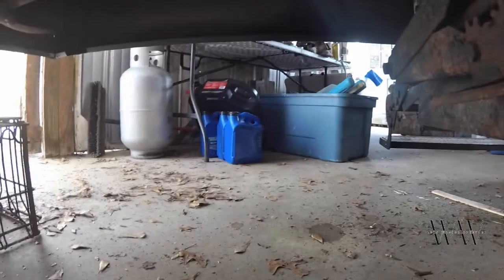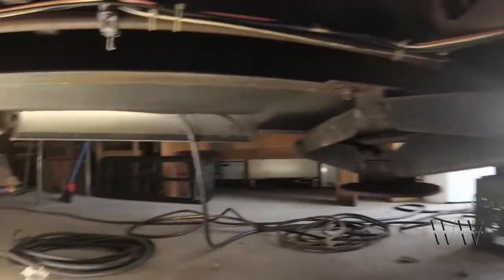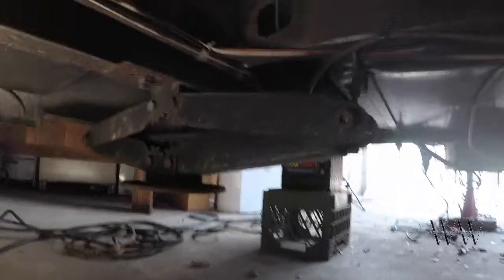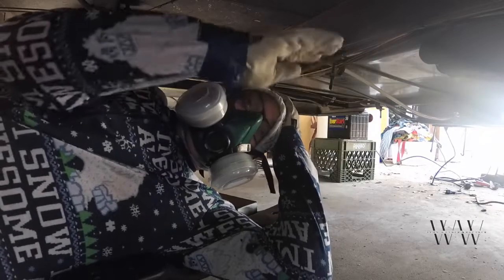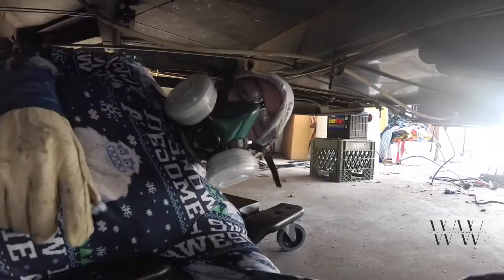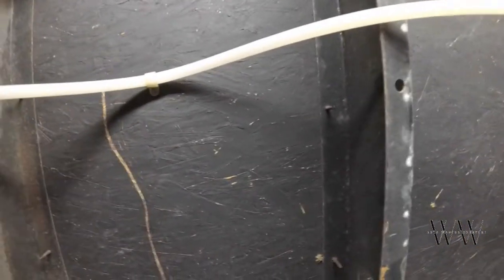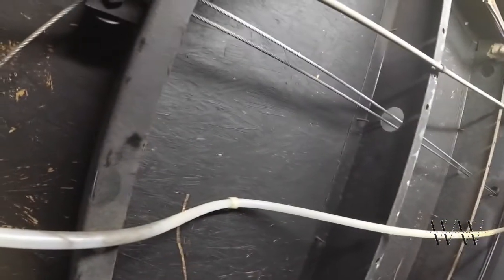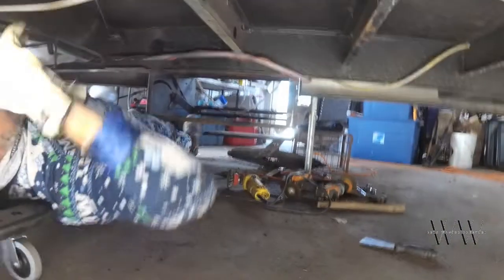Hi-Lo Camper - Let's Start The Rehab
Today we join Willy to look back at how he sanded the frame and all things underneath the Hi-Lo to get rid of rust and ready for epoxy paint.